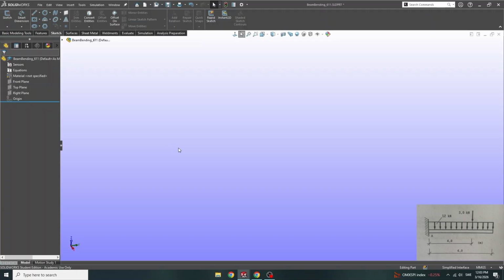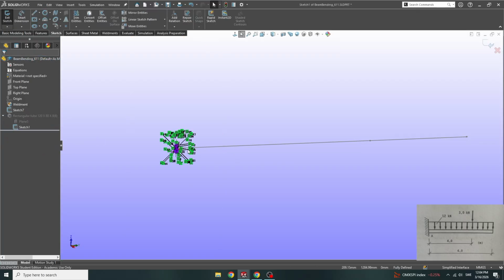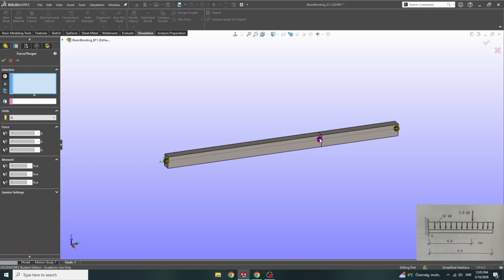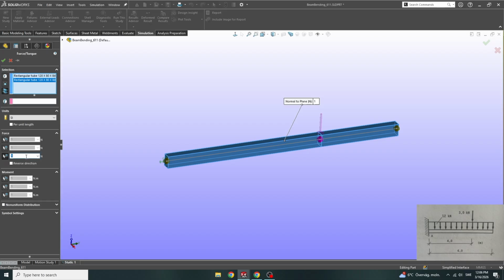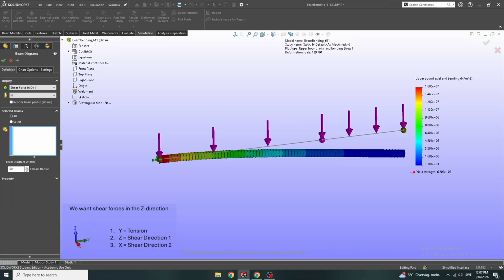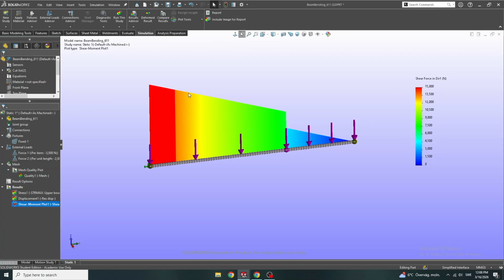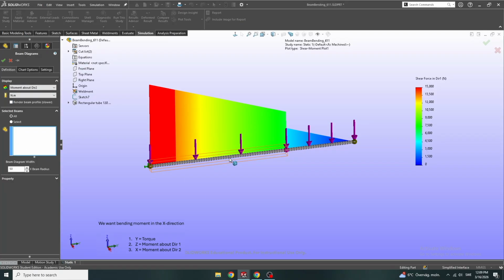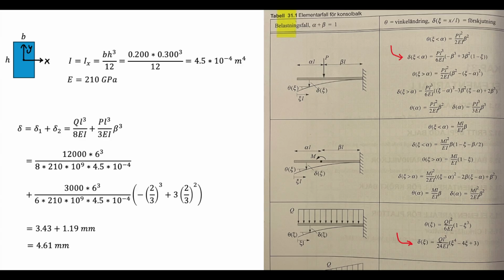Cantilever Beam Analysis – Shear Force, Bending Moment & Deflection – SolidWorks + Hand Calculation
In this video we analyze the deflection of a cantilever beam subjected to a distributed load and a point load.

First, the beam is simulated using SolidWorks Simulation to obtain the displacement and deformation results.

Then, we solve the same problem analytically using beam theory, applying the superposition principle and the elastic curve equation.

We compare:

• Shear force and bending moment diagrams
• Beam deflection from the analytical solution
• Results from the SolidWorks simulation

This video is intended for mechanical engineering and civil engineering students studying statics, mechanics of materials, or solid mechanics, especially those who have access to SolidWorks Simulation at their university.

By comparing simulation and analytical results, you will better understand how beam theory relates to real FEA simulations.

Topics covered:
• Cantilever beam bending
• Beam deflection
• SolidWorks Simulation with 1D-beamelements
• Analytical vs numerical solutions